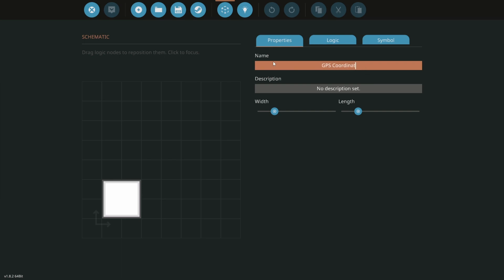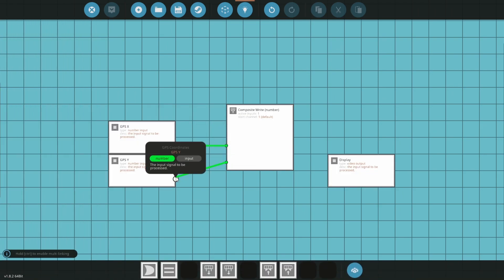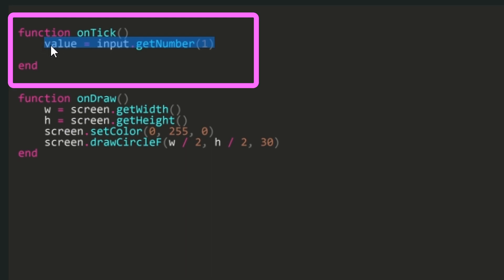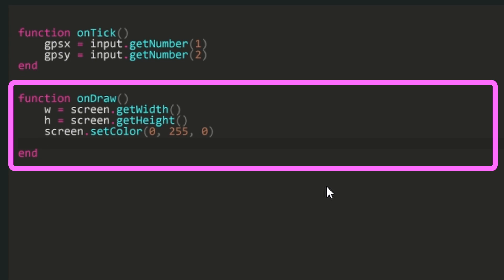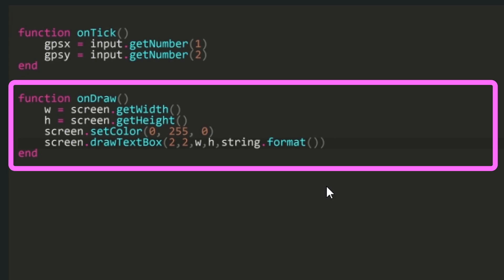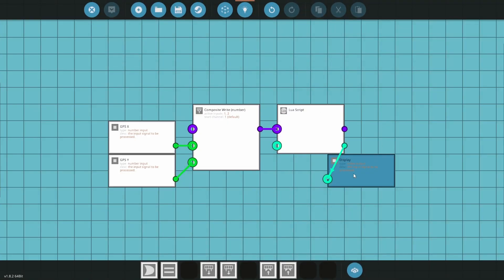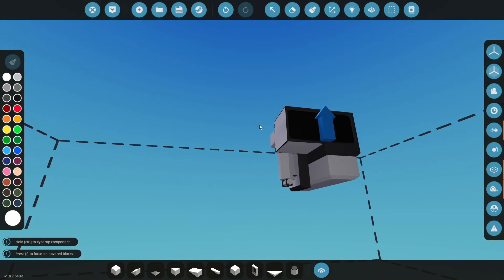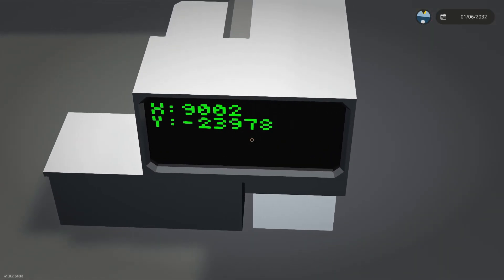Stormworks - Lua GPS Display Tutorial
This guide will show you how to create a display that will output your current GPS coordinates using LUA.

This is the LUA code used in the tutorial.

function onTick()
 gpsx = input.getNumber(1)
 gpsy = input.getNumber(2)
end

function onDraw()
 w = screen.getWidth()
 h = screen.getHeight()
 screen.setColor(0, 255, 0)
 screen.drawTextBox(2,2,w,h,string.format("X:%.f\nY:%.f", gpsx, gpsy))
end